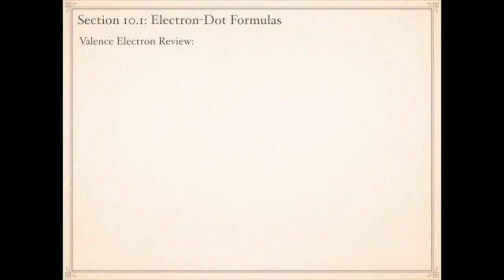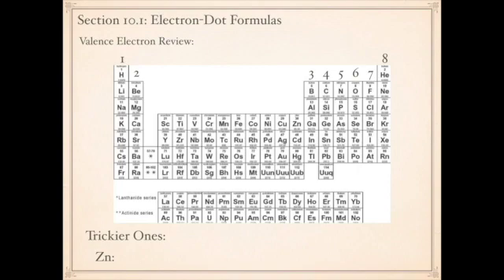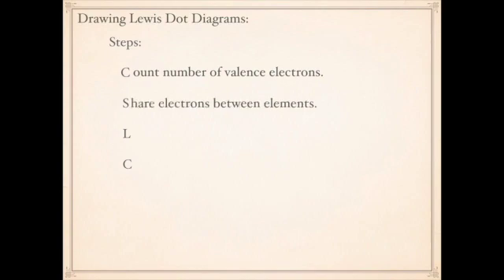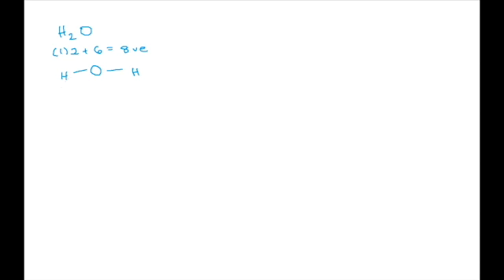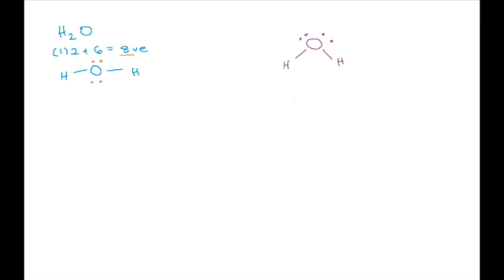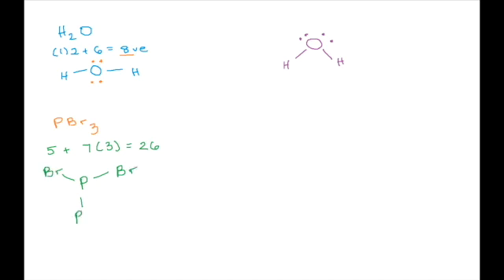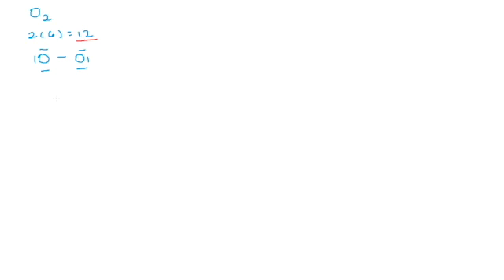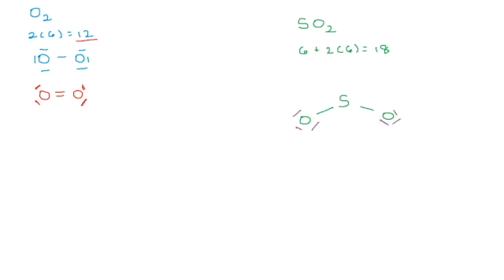First Year Chemistry Review: Lewis Dot Diagrams